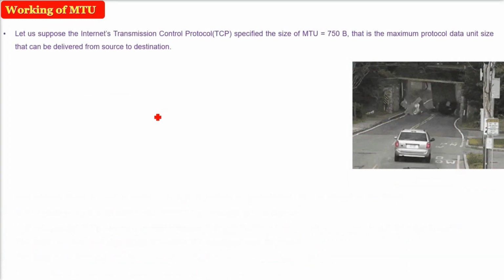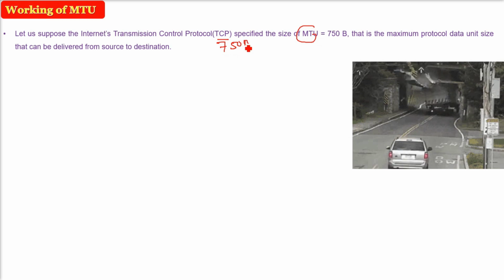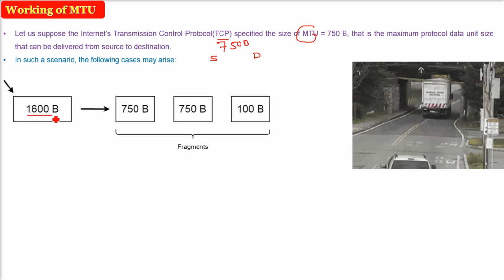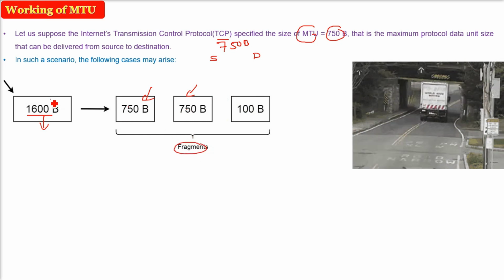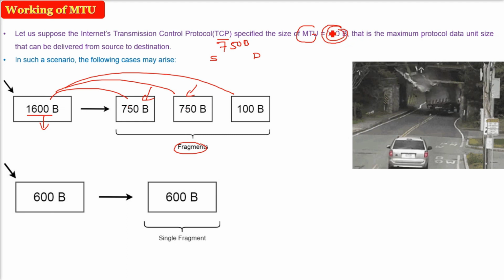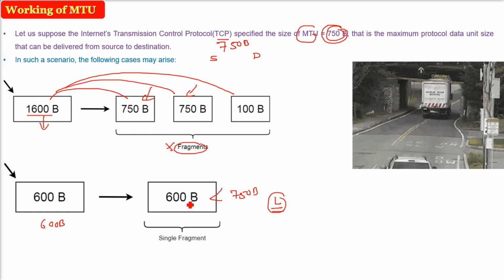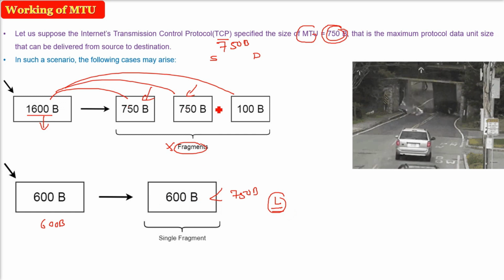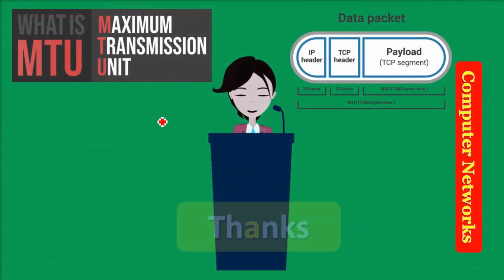Working of Maximum Transmission Unit? Working of MTU? How Maximum Transmission Unit Works?